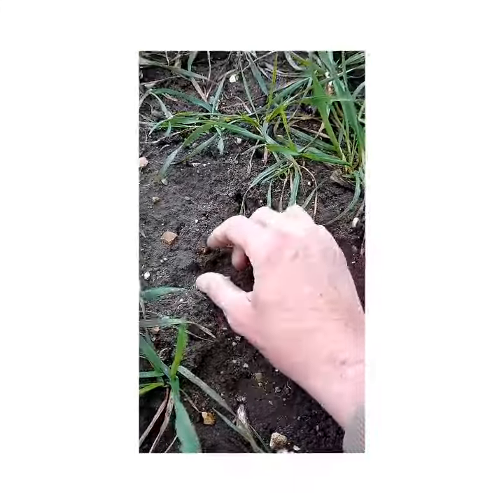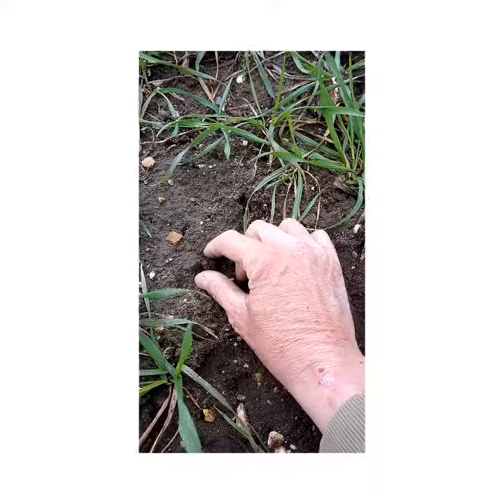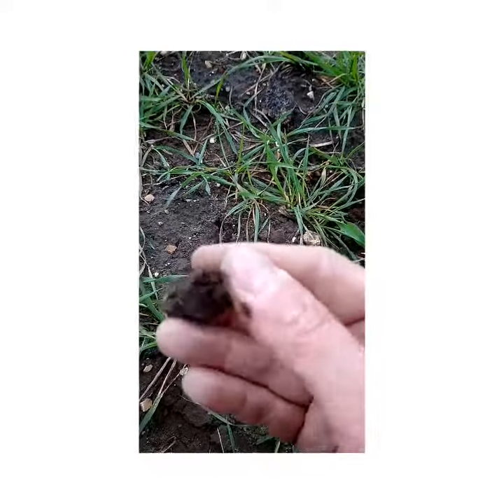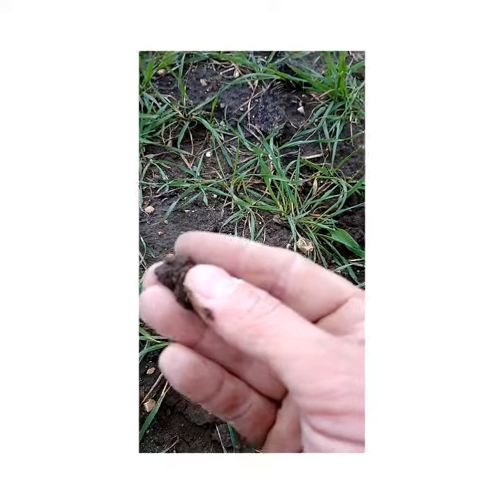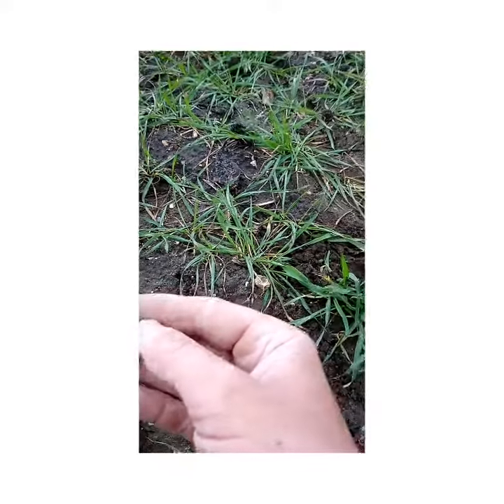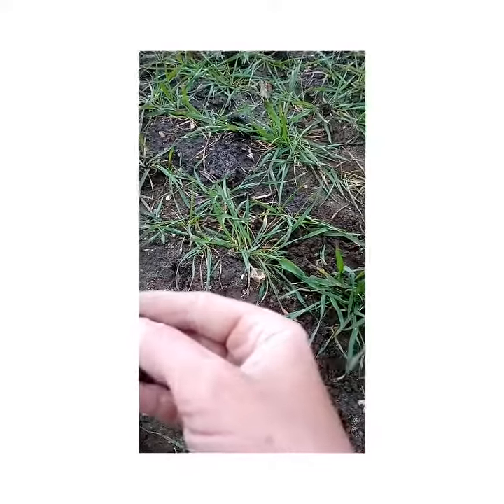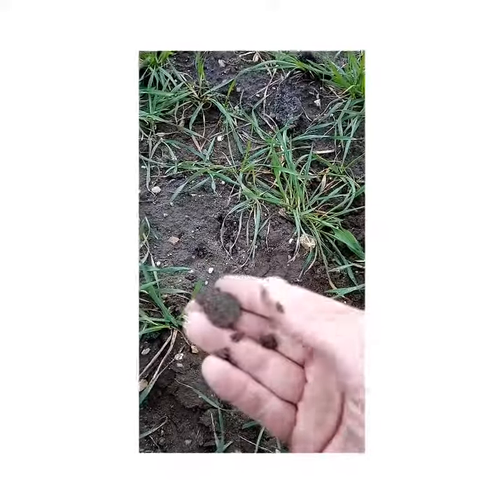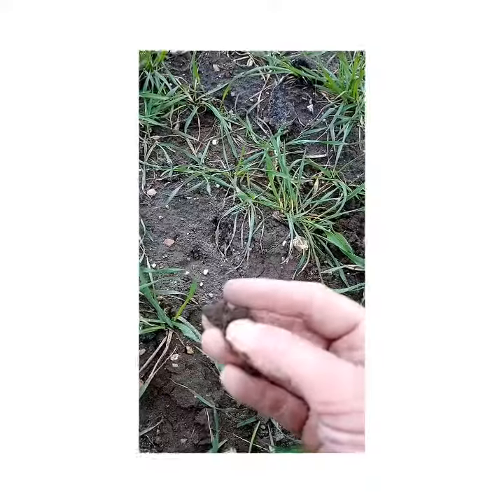Suffolk Coastal Metal Detector: 1625 Charles I Farthing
Charles I Farthing